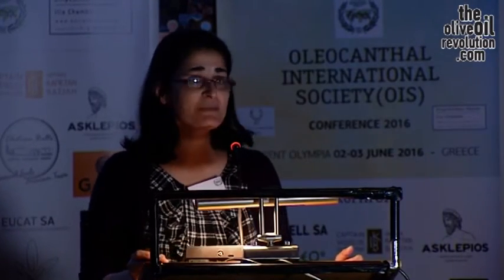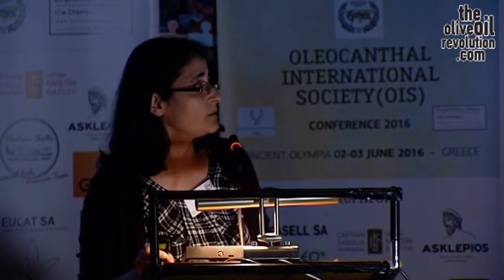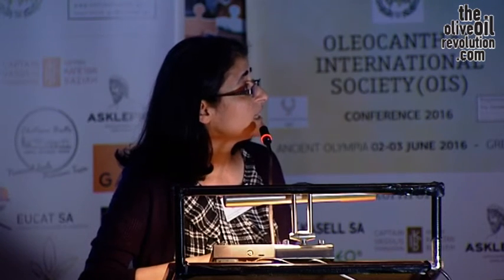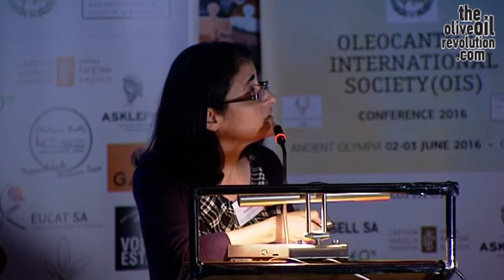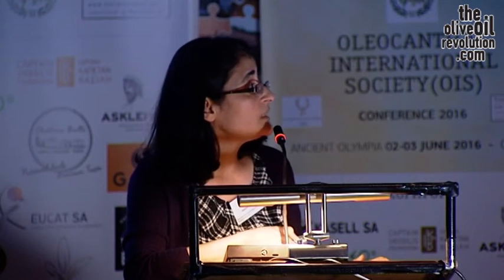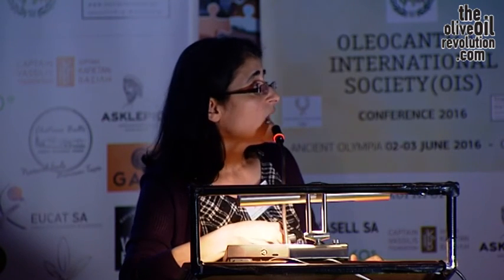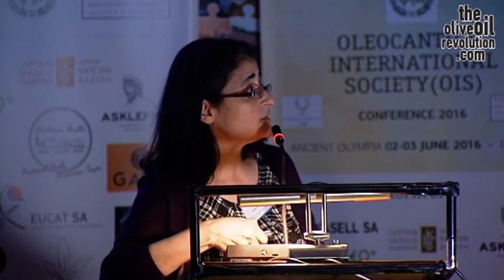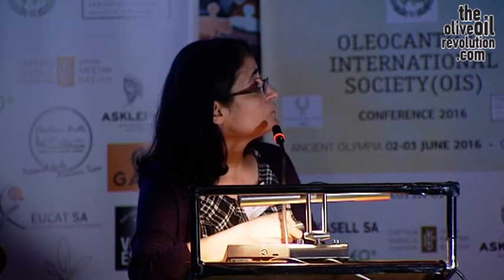Alzheimer's disease: how extra-virgin olive oil can prevent it - Prof. Amal Kaddoumi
"All developed countries have aging population and aging polulation is highly at risk for Azheimer's disease." Is it possible to prevent it? Can a food help with Alzheimer's? High phenolic extra virgin olive oil can. The phenols, and especially oleocanthal and oleacein, which can only be found in olive oil, have healthprotective qualities with anti-inflammatory, antioxidant, cardioprotective and neuroprotective action.

Prof. Amal Kaddoumi,  Professor of Biopharmaceutics at University of Louisiana at Monroe, presents the neuroprotective effects of extra-olive oil and oleocanthal in Alzheimer's disease.

She explains the role of beta-amyloids in Alzheimer's disease and how a disfunctional blood-brain barrier can lead to neuronal death and brain atrophy. Unfortunately there is no treatment for Alzheimer's. So the professor's laboratory conducted some experiments to study how they could - if not treat - prevent the disease through the consumption of extra-virgin olive oil.

The experiments in vivo, conducted on mice, aimed to decode the mechanism by which extra-virgin olive oil and oleocanthal affect Alzheimer's disease pathology and protect us against its progression.

In her speech at the 3rd Conference of the Oleocanthal International Society, that took place on the 2nd and 3rd of June, 2016, at Ancient Olympia, Greece, Prof. Kaddoumi analyses:

1) The effects of Alzheimer's disease in the brain - The blood-brain barrier and beta-amyloid accumulation

2) Enhancing the clearance of beta-amyloid as a treatment - Mediterranean diet and extra-virgin olive oil

3) The studies and experiments based on oleocanthal

4) Olive oil as prevention of Alzheimer's  disease - Decreasing beta-amyloid levels,  reducing beta-amyloid production

Prof. Amal Kaddoumi points out as she concludes that long-term consumption of extra-virgin olive oil could provide protective effect against Alzheimer's disease and that oleocanthal is a natural molecule that can delay the progression of the disease.

Speaker's mini CV

Amal Kaddoumi, Ph.D. in Pharmaceutical Sciences, 2004, Nagasaki University, Japan. Post doctorates at the College of Pharmacy, University of Michigan, Ann Arbor, USA (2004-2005), and School of Pharmacy, University of Washington, Seattle, USA (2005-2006). Currently, Associate Professor of Biopharmaceutics at the School of Pharmacy, University of Louisiana at Monroe, USA.

Could a high quality food be also a medicine? Also in Alzheimer's disease we can apply Hippocrates' famous quote "Let thy food be the medicine and thy medicine be the food".

Prof. Amal Kaddoumi, University of Louisiana at Monroe: " Neuroprotective effects of extra-virgin olive oil and oleocanthal in Alzheimer's disease"

3rd Conference of the Oleocanthal International Society
Olympia Awards Health & Nutrition 2016